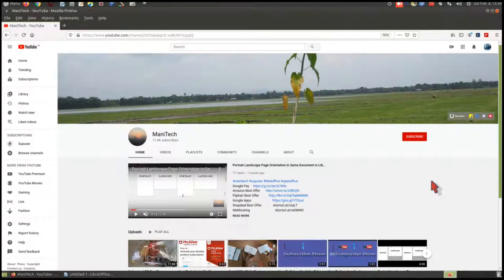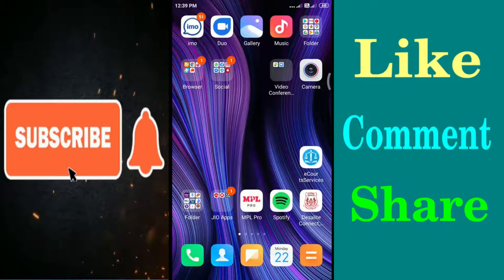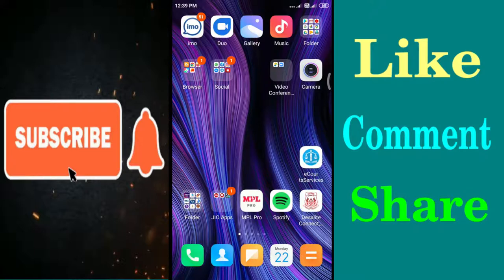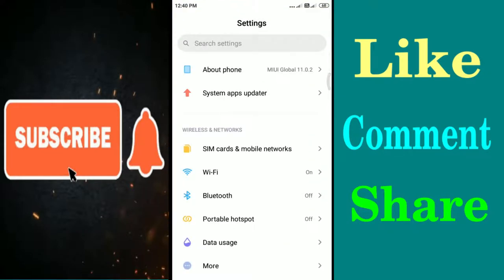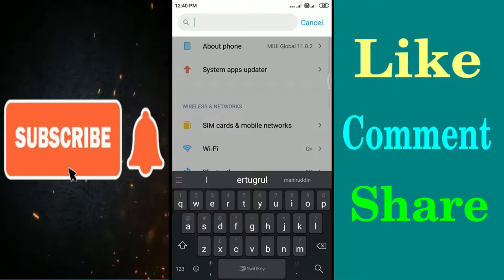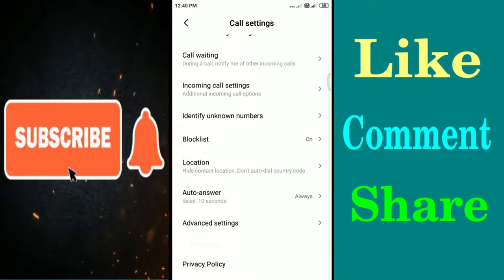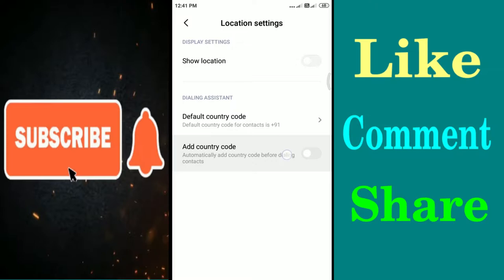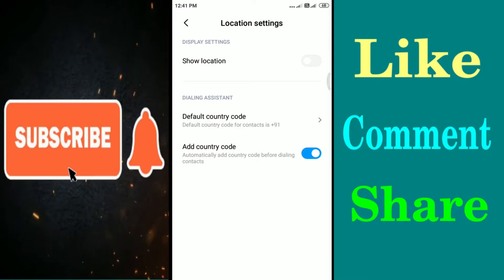MI Redmi | How to Add / Remove Country Code Before Contacts in Dial Pad in MI Redmi Phone🔥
manitech Mobile Link 🔥 friends, in this video you will learn, how to add or remove country code before contacts in dial pad in mi redmi phone .